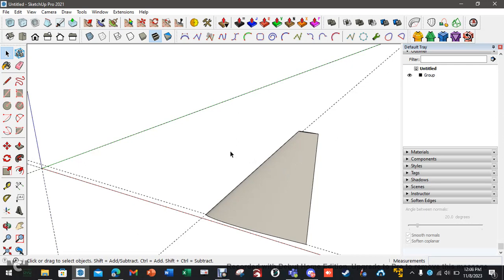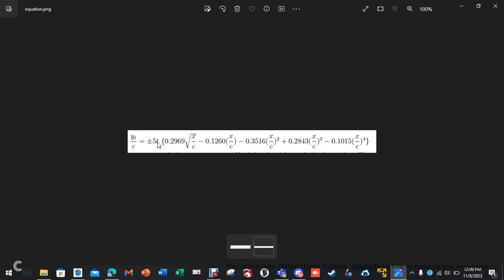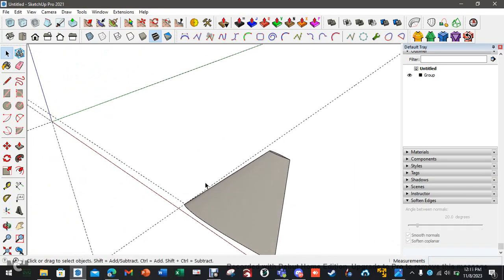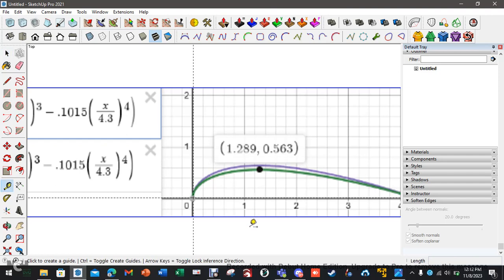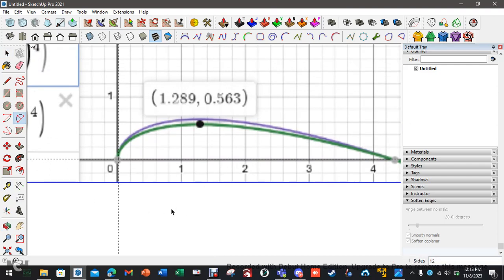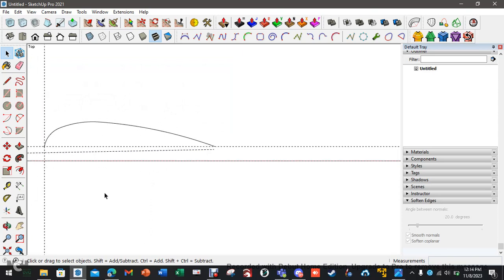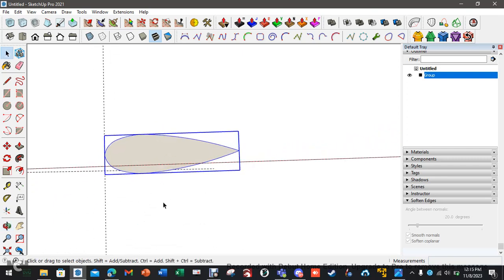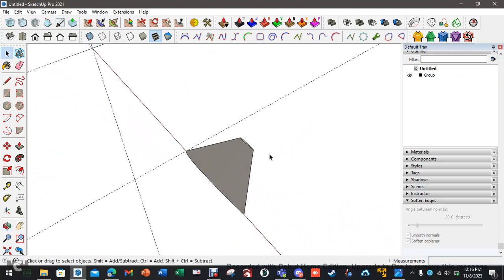How To Make an Airfoil in Sketchup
Make a fin or wing for high powered rocketry or rc planes